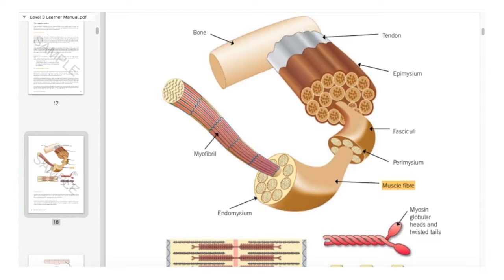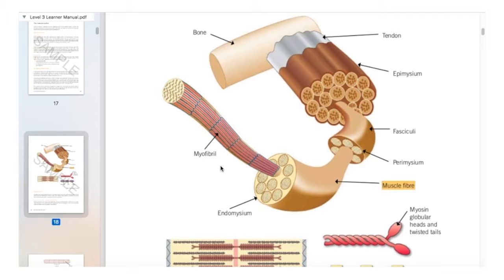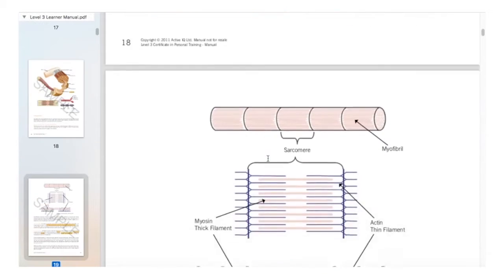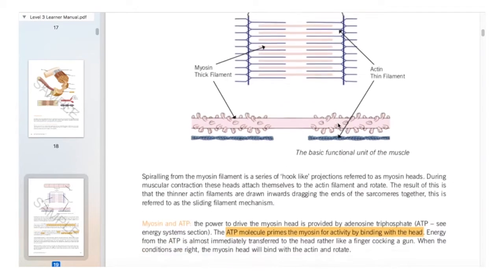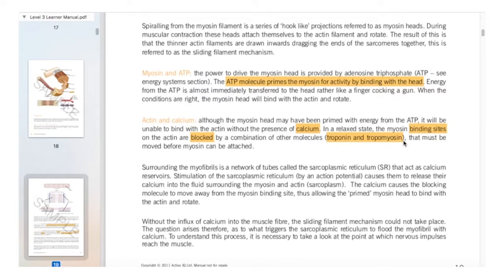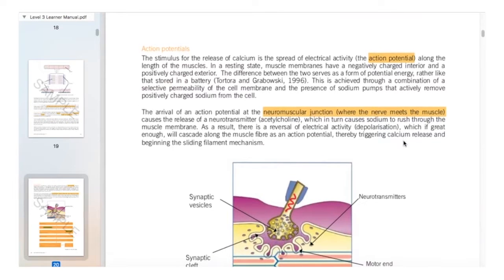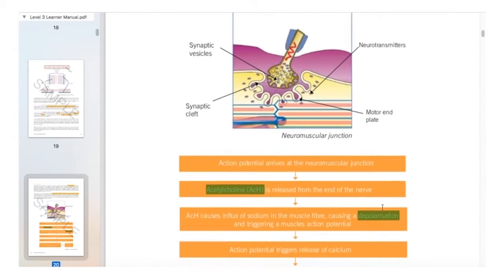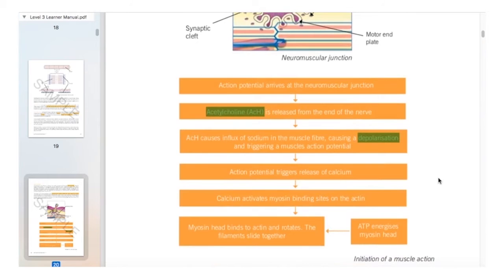Teaching Fitness Instructors/ PTs - Nervous System - How Muscle Contraction Works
This is a brief overview on 'How Muscle Contraction Works'. Further detail into specific areas can be gone over in class.

Video by @Clovis_Picture
In-person and online consultations/programs for Treatment 👐🏽Exercise Rehab 🤕 Strength & Conditioning 💪🏼 Nutrition 🥗

Diagnose the problem, Develop a plan and Deliver the Results by addressing the Root cause.